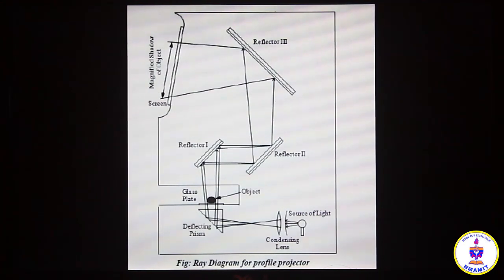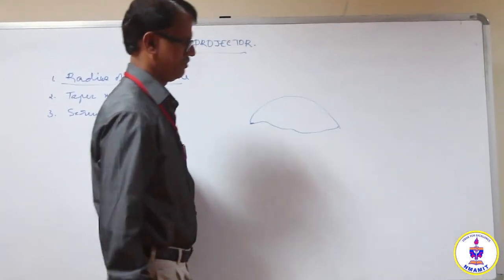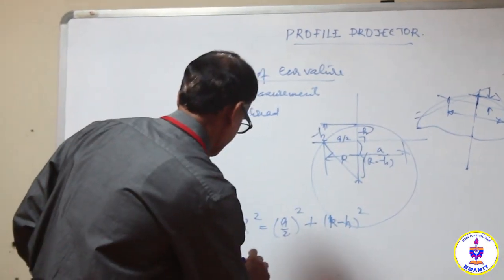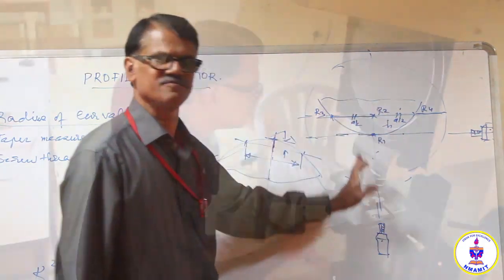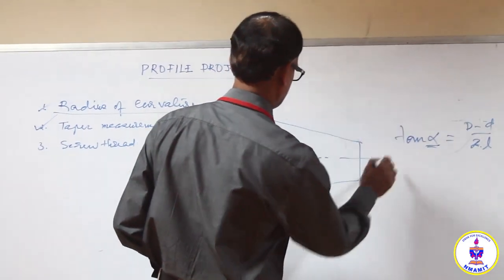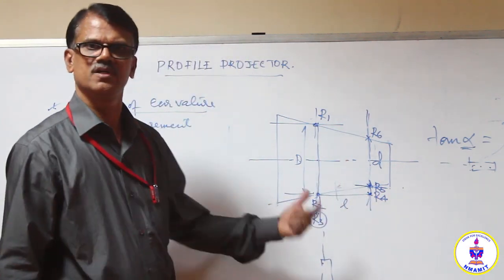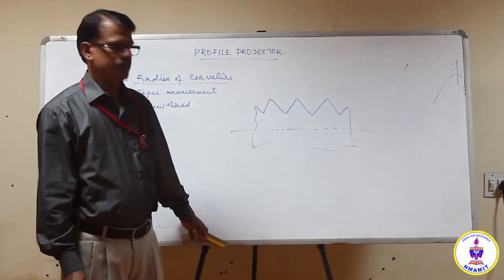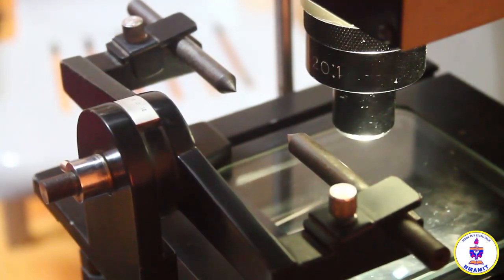Metrology and Measurements: Profile Projector by Prof. T. R. Venugopal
Metrology and Measurements: Basic Measurements
This videos are captured for the benefit of NMAMIT Mechanical Engineering Students.
Created by Prof. Grynal D'Mello